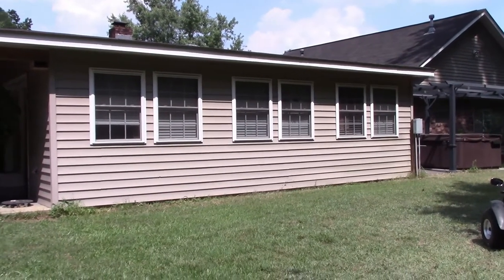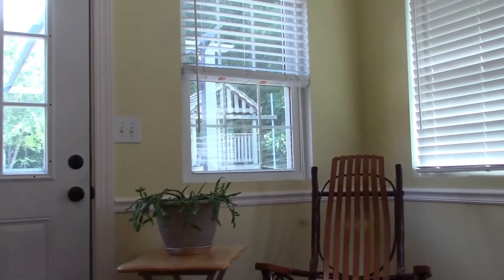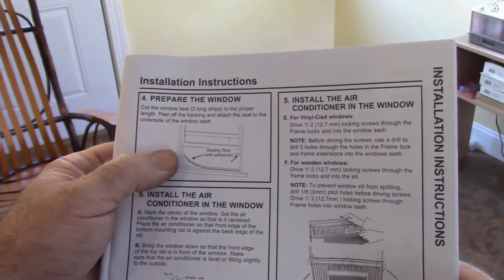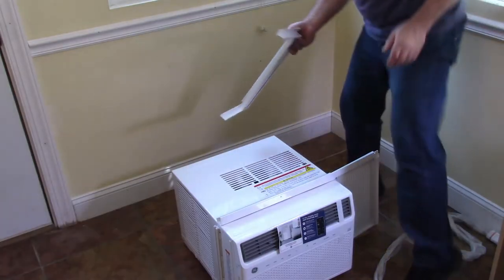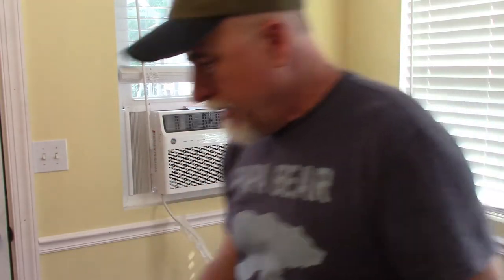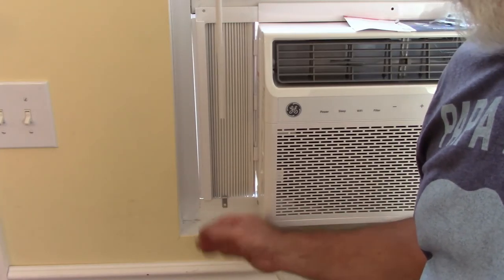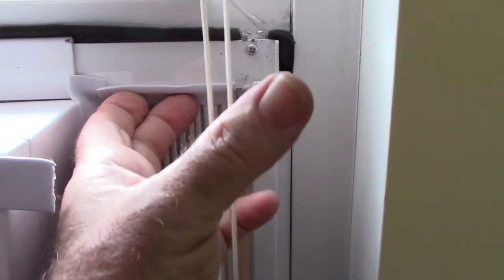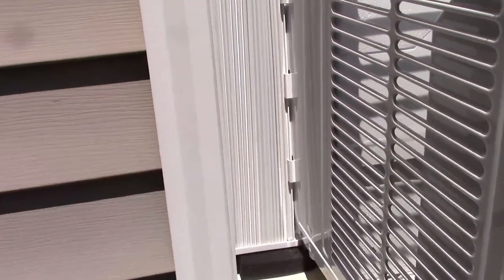GE 12000 BTU window air conditioner install.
GE window air conditioner install.
With this heat, we needed some extra cooling in our sunroom. Tis may be a short term fix until we can upgrade.